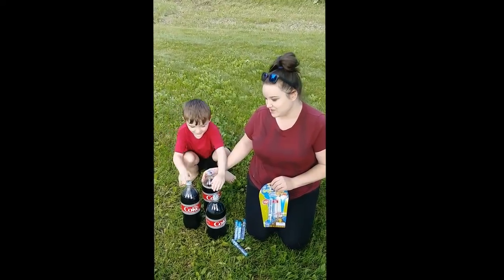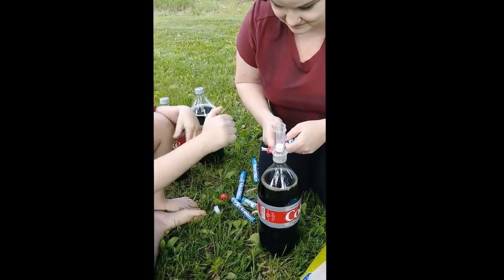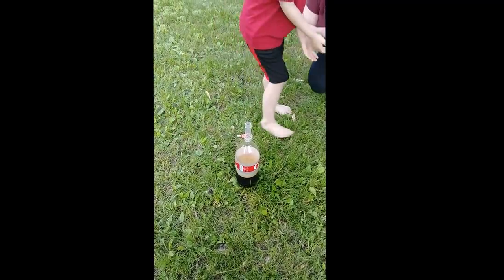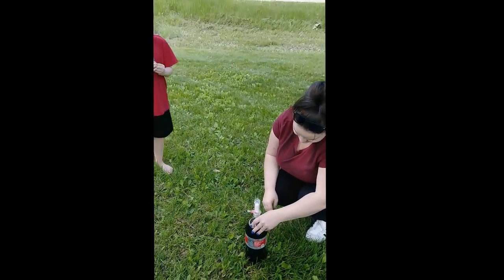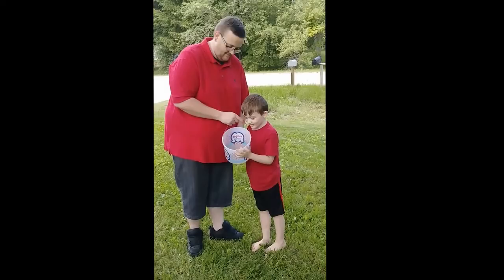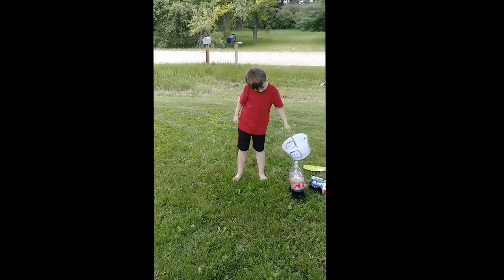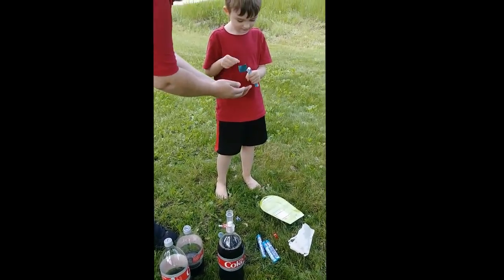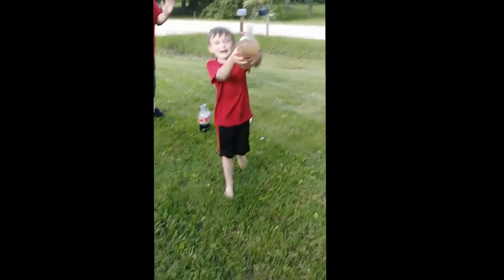GreyAndFriends- Science day with Grey. 1- Mentos and Diet Coke Disaster!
Its Wednesday and Grey has decided to make every Wednesday "Experiment Day!". Today we are working with Diet Coke and Mentos, we also try to keep water in a spinning bucket using centrifugal force.

I hope you like the video guys, also please check me out on instagram @grey.friends